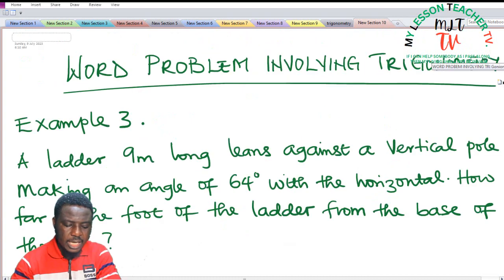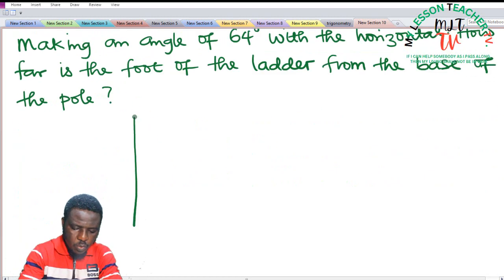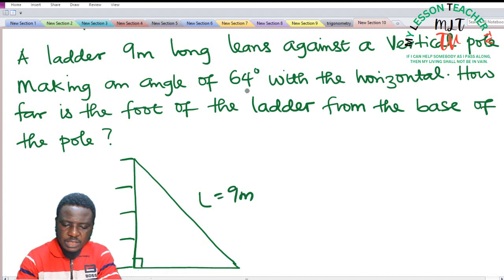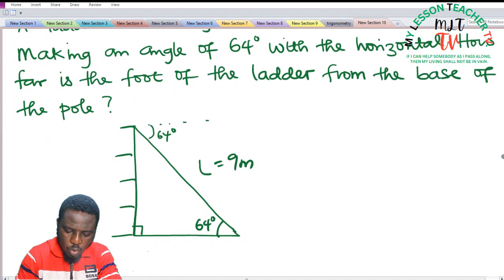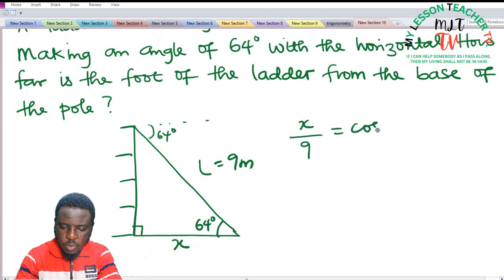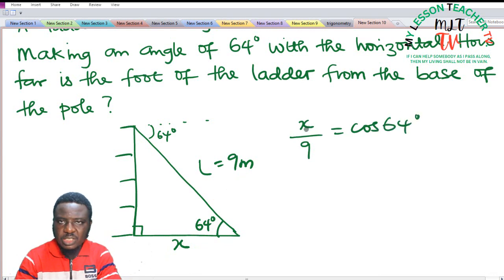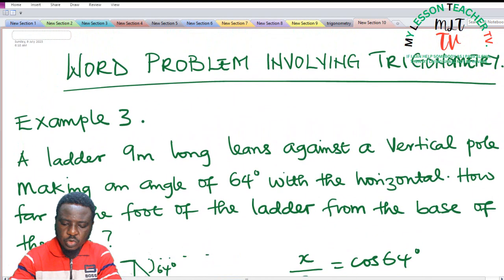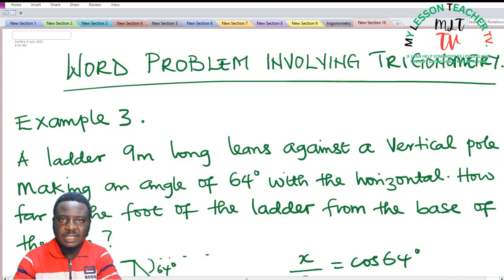Trigonometry 1 lec04 Word problem leading to trigonometry 2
In this lecture video, learners will be exposed to solving word problems leading to trigonometry. i have been able to apply the trig. Ratios as well as the idea of complementary angles in solving about 6 questions on word problems. Kindly use the comment session for your questions @mylessonteacher